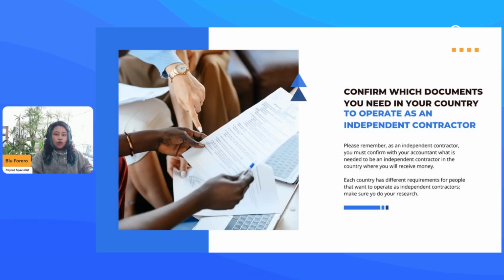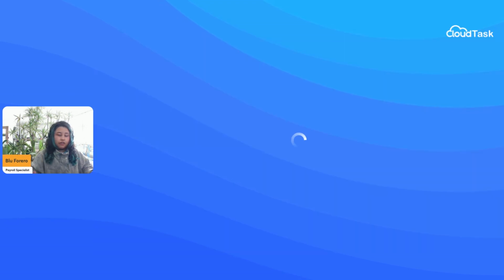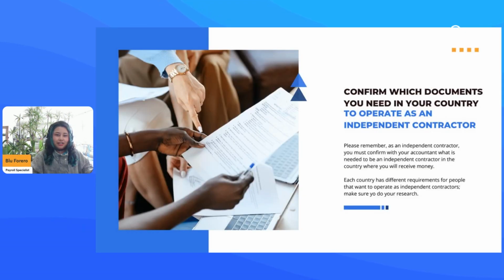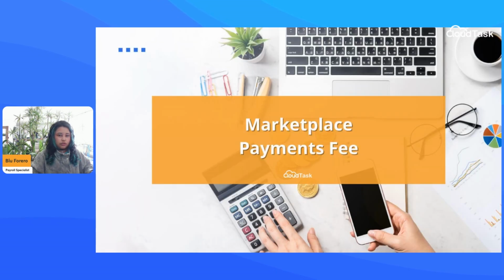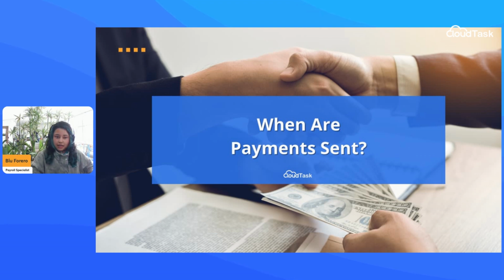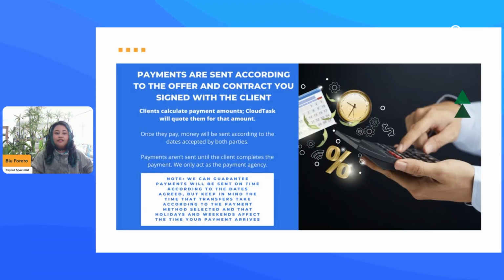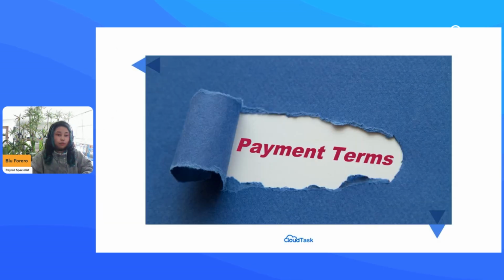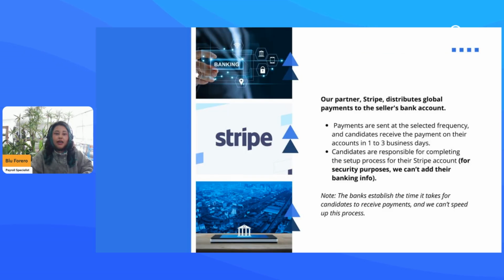How to Get Paid Through CloudTask Marketplace